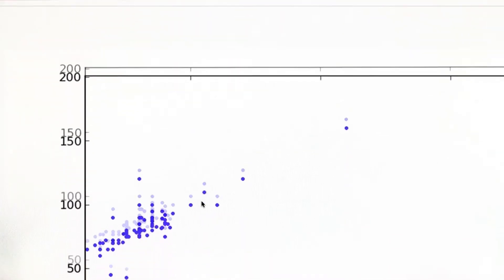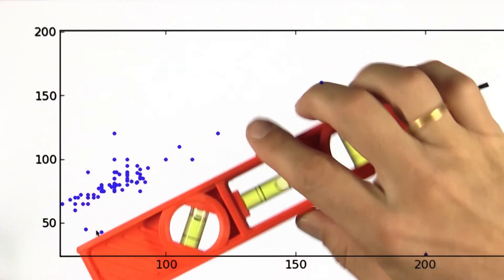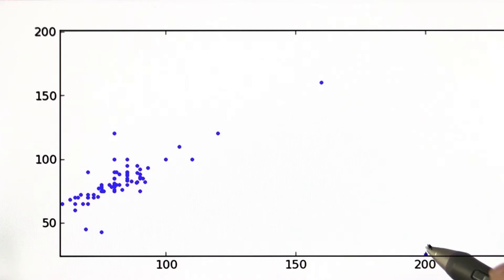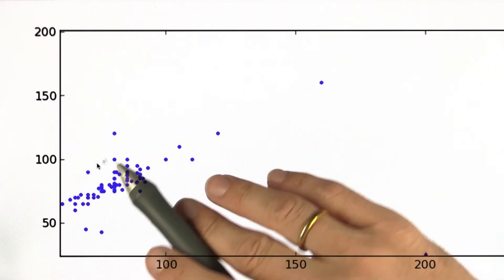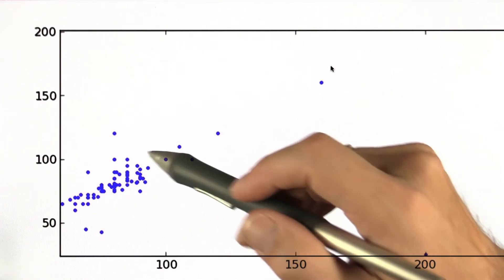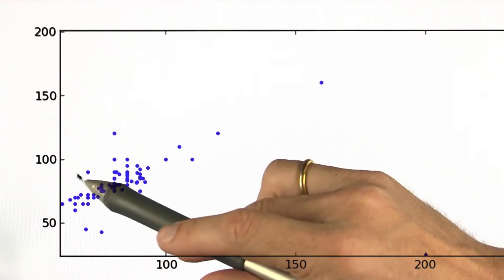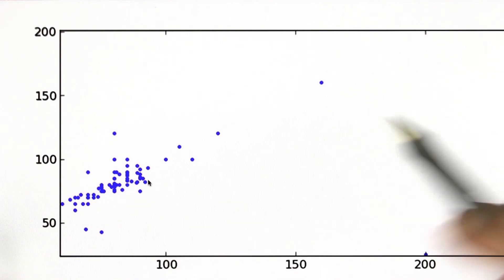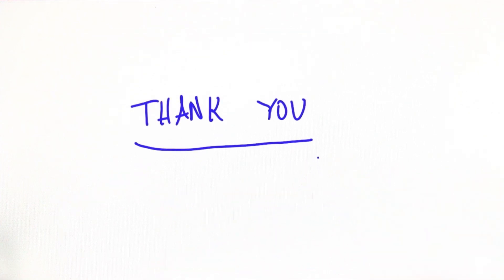Weight Conclusion - Intro to Statistics